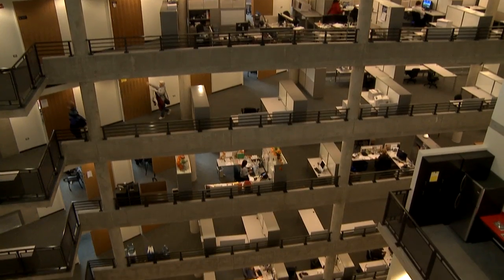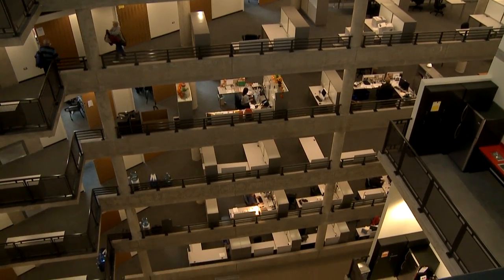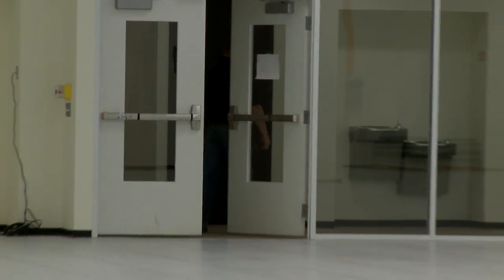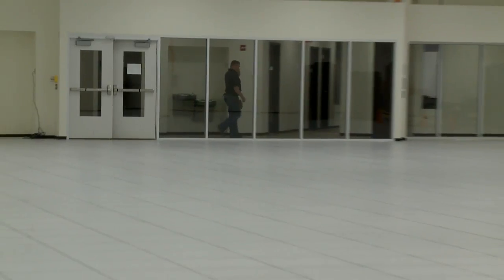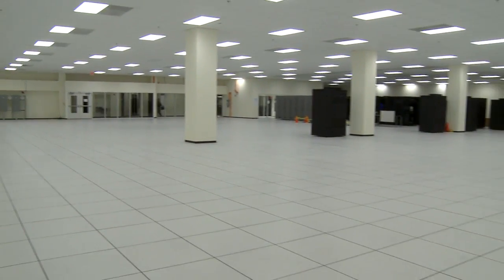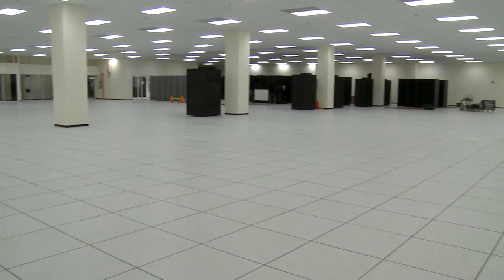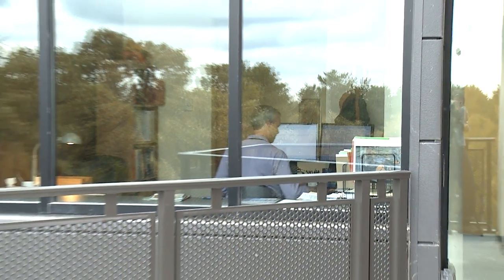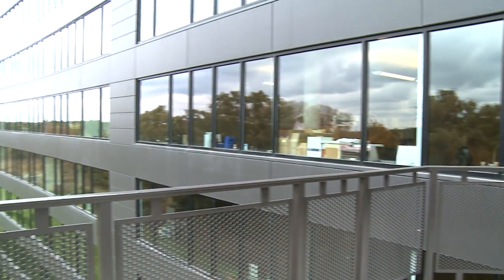Argonne's Theory and Computing Sciences Building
Argonne's new Theory and Computing Sciences Building allows collaboration between divisions.